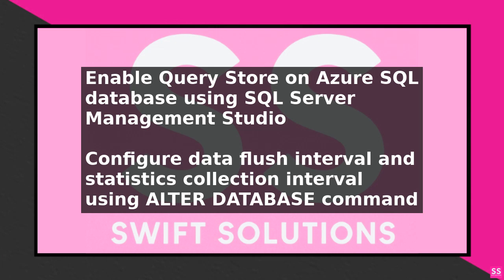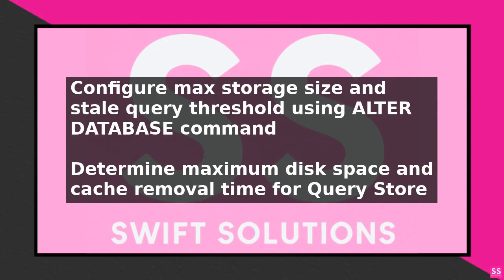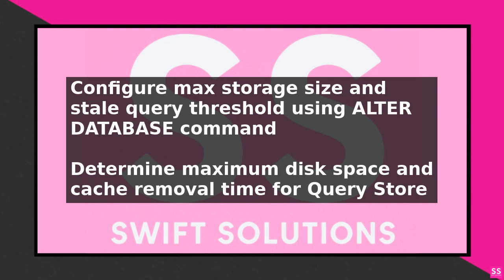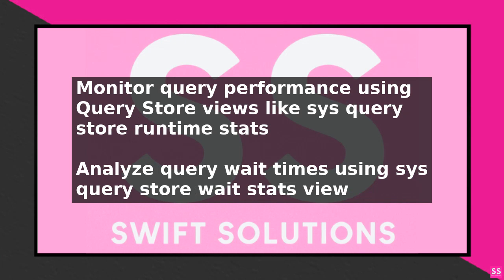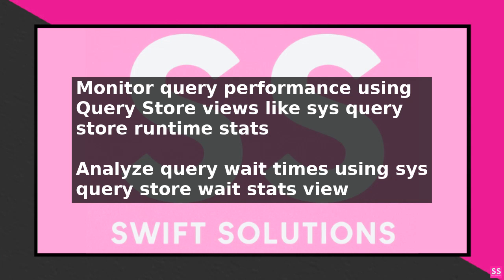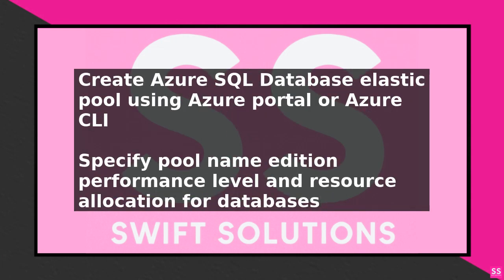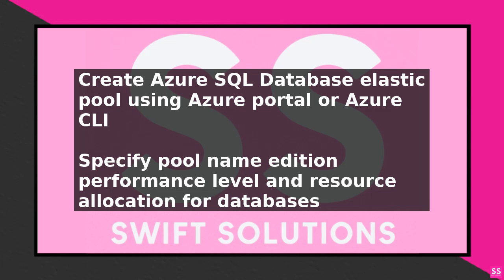How To Configure Query Store For Azure Sql Scale Out (2025)